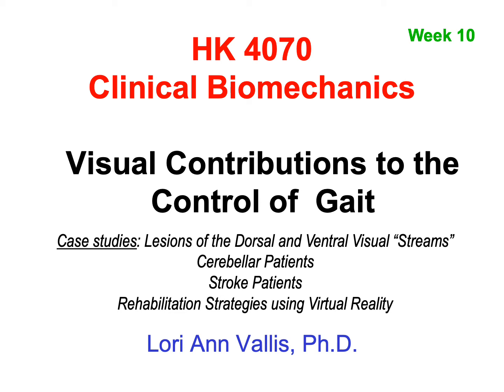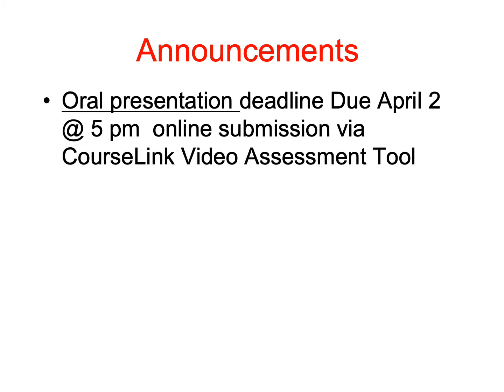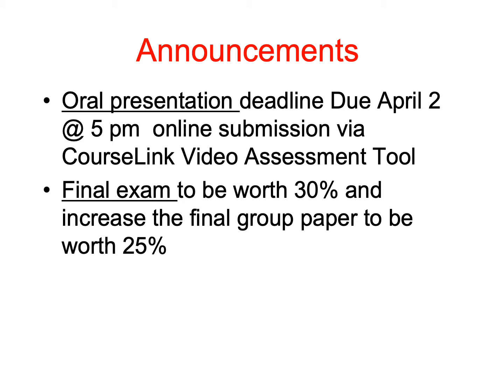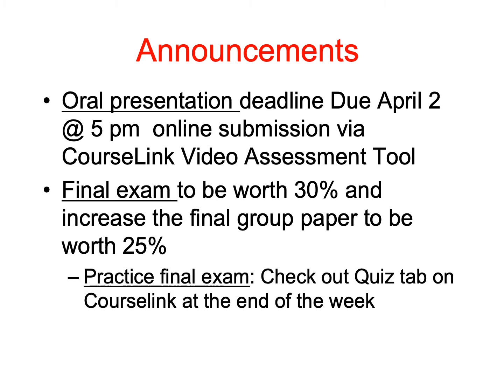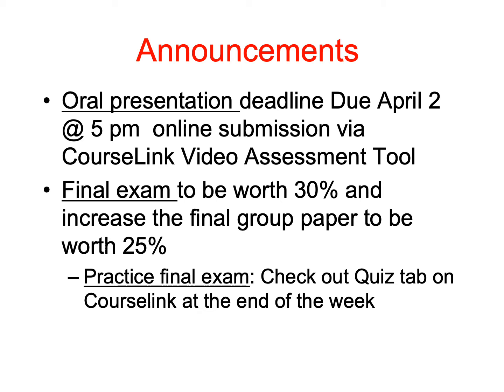HK4070 Week10 Visual GAIT 2020 VOICE Part1